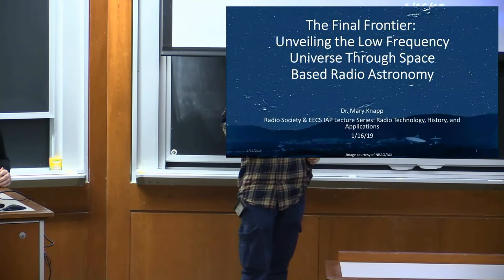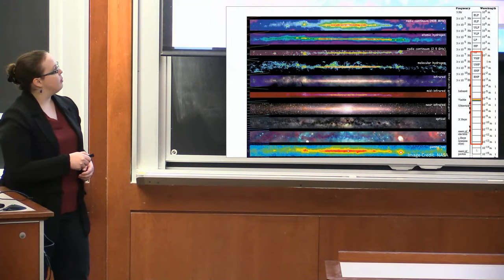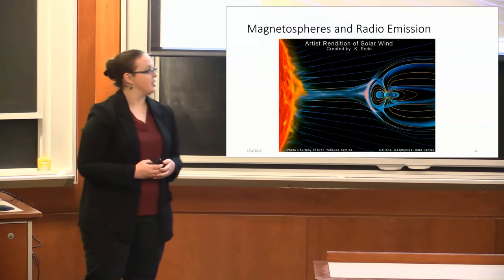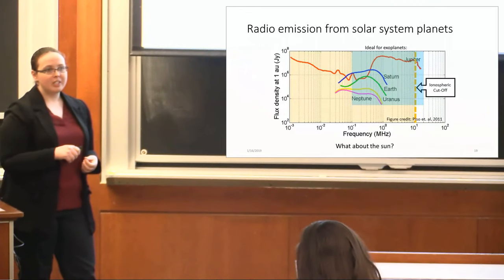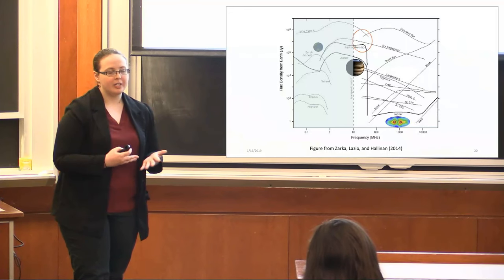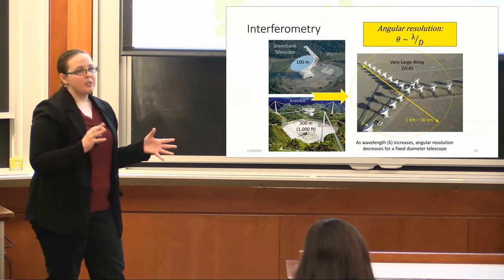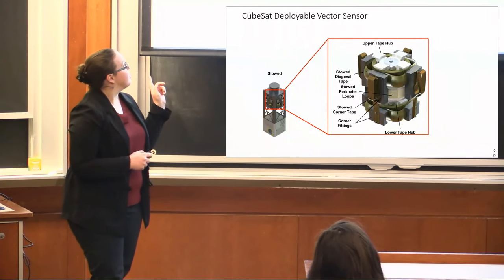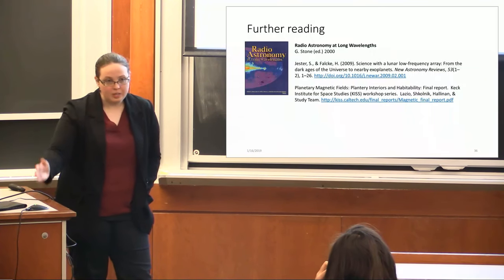The Final Frontier: Unveiling the Low Frequency Universe Through Space Based Radio Astronomy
Mary Knapp
MIT Haystack Observatory, MIT Radio Society W1MX

Mary Knapp (‘11, PhD ‘18) is a research scientist at MIT Haystack Observatory. Dr. Knapp is Project Scientist for ASTERIA, a CubeSat technology demonstration mission. Her research interests include development of space-based radio telescopes, CubeSats mission design and instrumentation for novel science applications, and radio detection of exoplanets. Dr. Knapp’s PhD thesis research focused on interferometric imaging to search for Jovian-like radio emission from extrasolar planets.

To find out more about Student Cable Video Productions and how you can participate, visit: sctv.mit.edu

MIT Student Cable